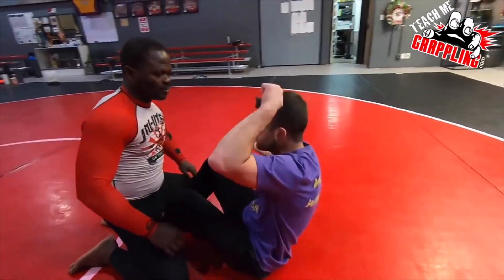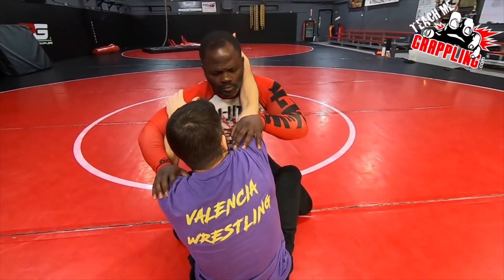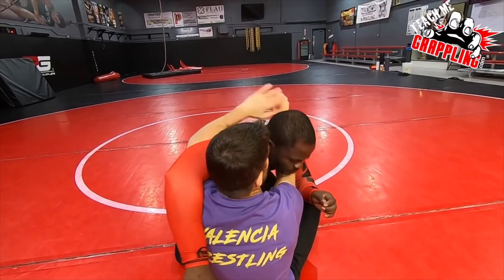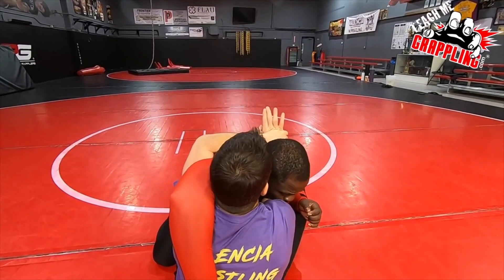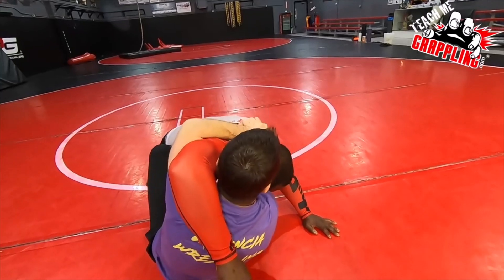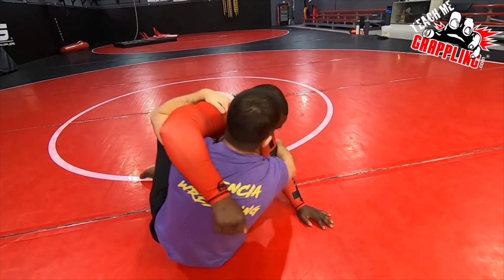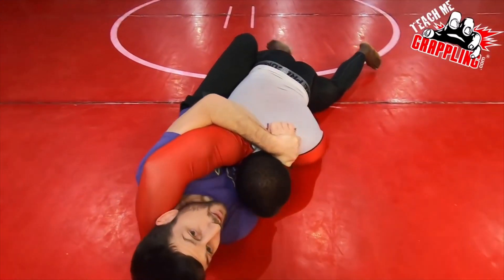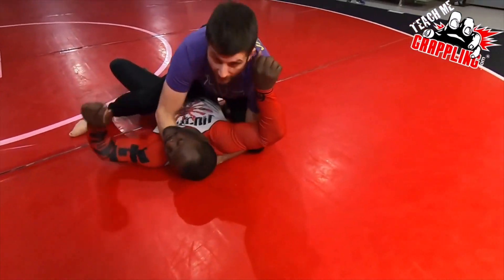TMG Clips #230 - The Pinch Headlock Sweep!!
What's up guys! In this TMG Clips Video, we go over how to use the pinch headlock with your butterfly hooks to create a sweep. The full video will be in the link down below, enjoy!!